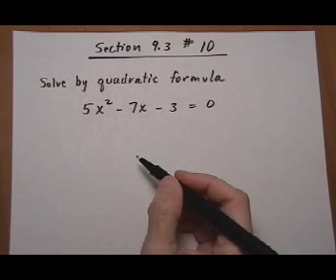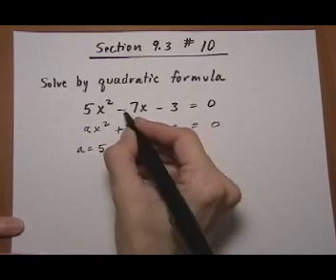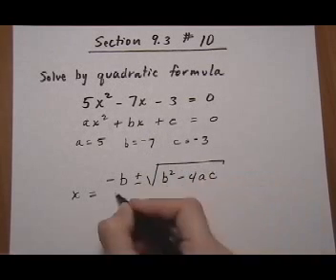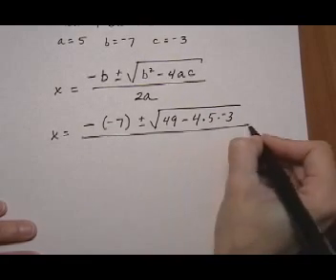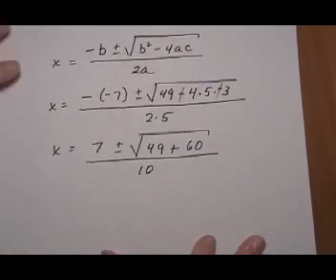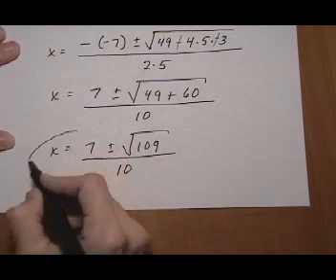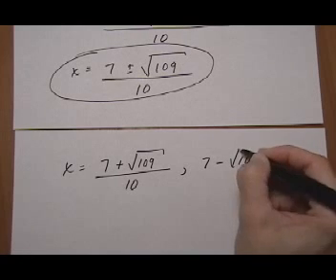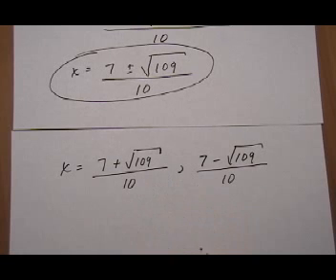solve quadratic equation by quadratic formula